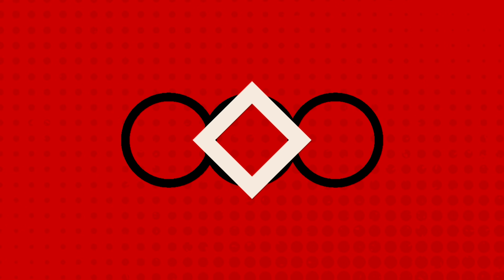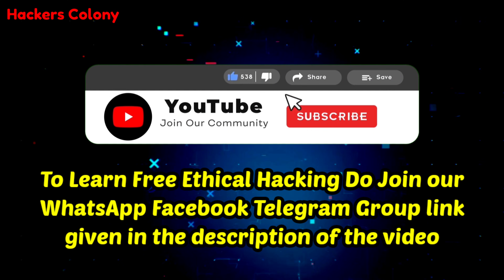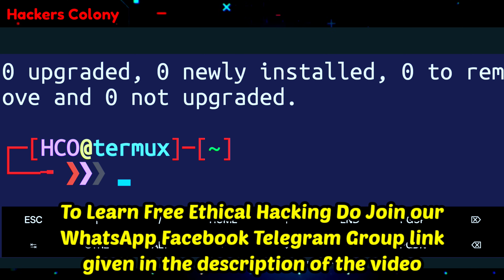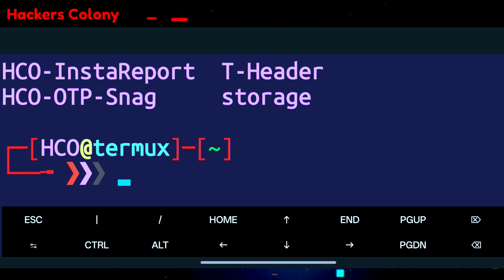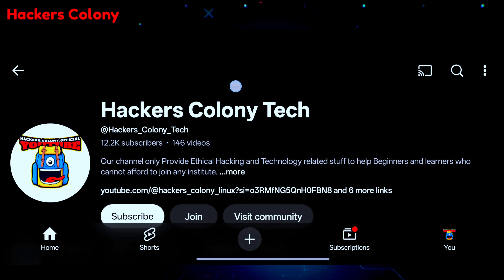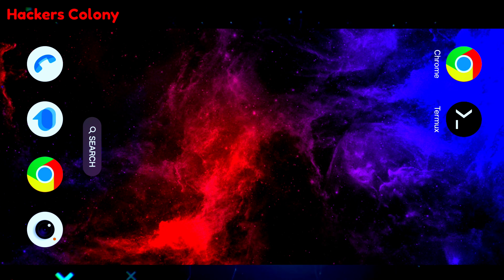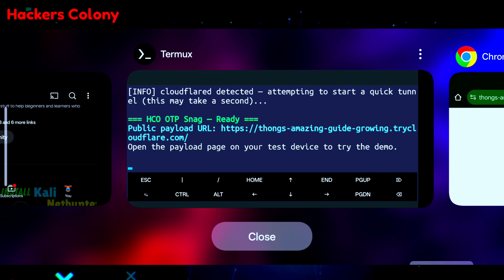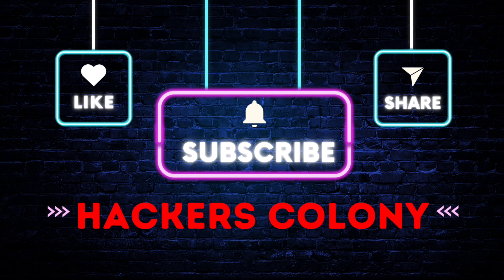How to Bypass OTP | How Hackers Trick the System & Steal Your Codes | Protect urself from OTP SCAM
Hacking software
Ethical Hacking
Kali Linux hacking
Termux hacking
CyberSecurity